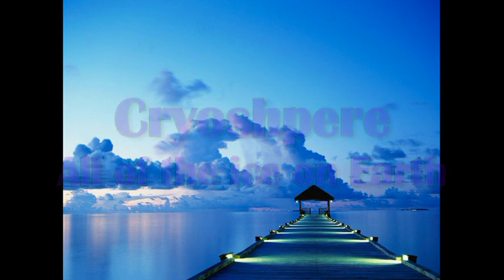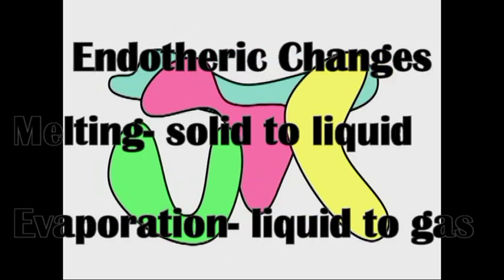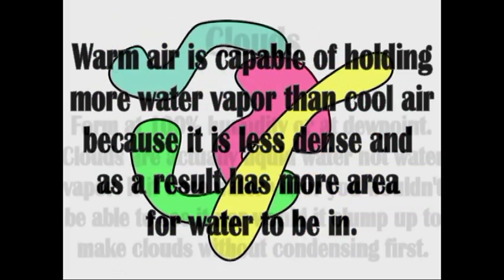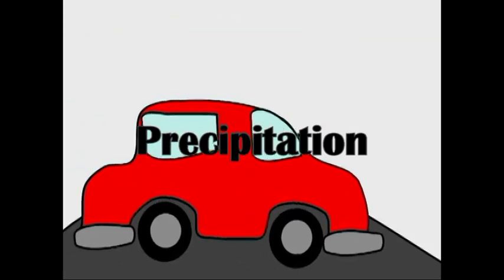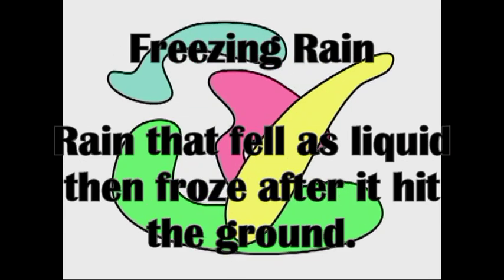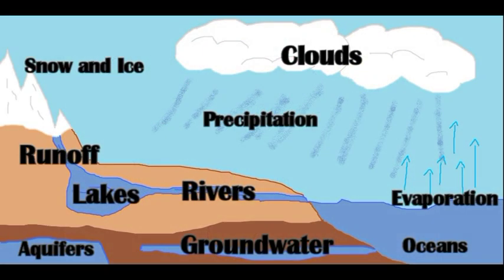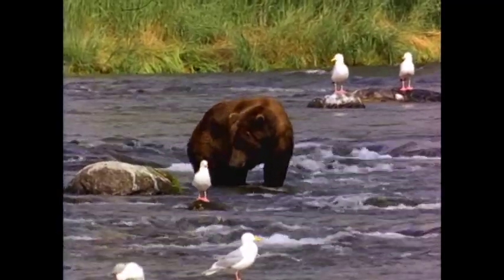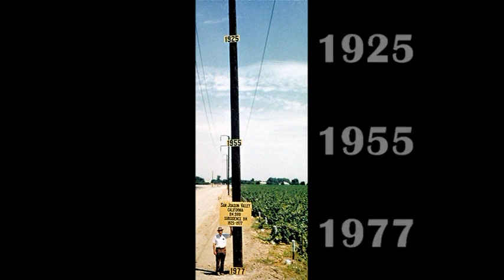Earth System Science Part 3: Hydrosphere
Part three, for you and me. Engoy fun